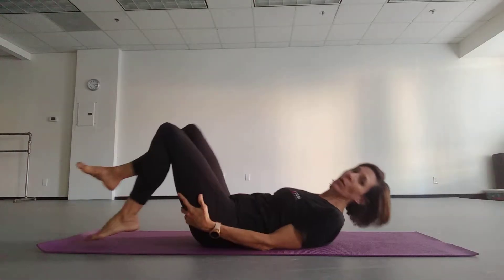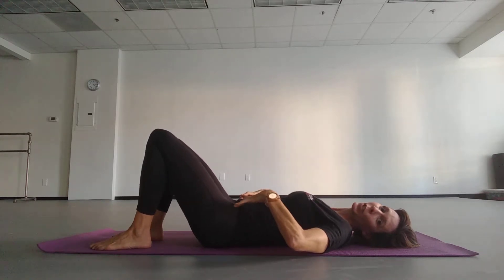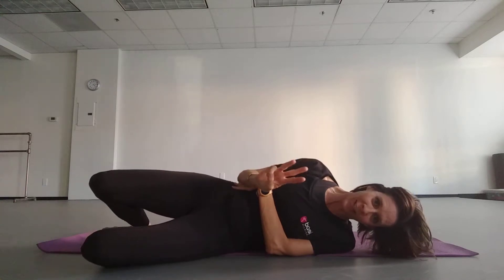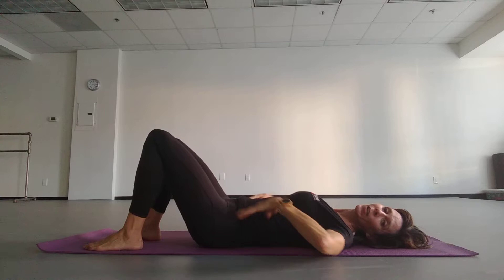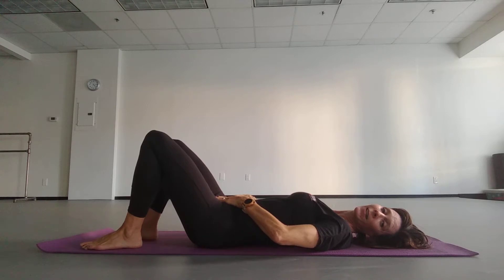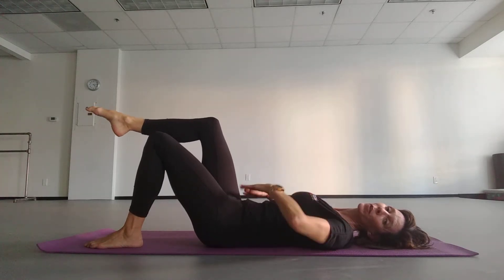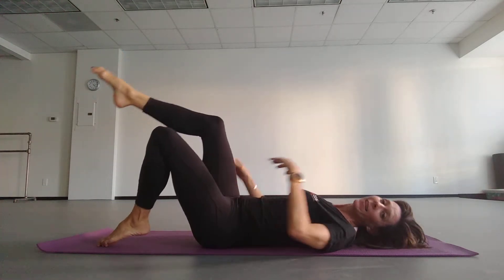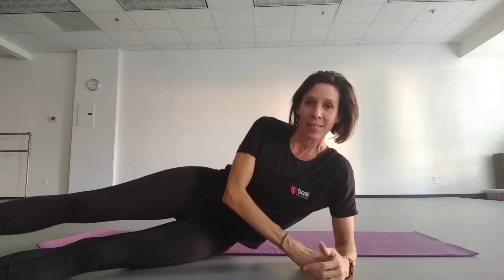Low back pain support to build core strength; Pilates beginning exercises for every body at home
How to start a Pilates program if you have no core strength, your back is in pain and you have been cleared for exercise. Perhaps, and ideally Pilates was specifically recommended. If you are moving into the world of Pilates on the recommendation from Physical Therapy due to low back pain, start here!

This is just the beginning, and though it may take a while, keep going! While yes, working from neutral spine is ideal, sometimes you have to support even that. So to strengthen your core, starting from zero, you need to FIND your core.
Laying on your back, ideally there are two places your spine does not touch the floor; your cervical spine (neck) and your lumbar spine (low back). These natural curves are necessary and act as shock absorbers as you move through your life. However, they require the strength of your transverse abdominis (TA-core muscles) to be supported. So let's find that TA!

Press your low back into the floor using just your abdominals. You get this by bringing your hip bones (Anterior Superior Iliac Spine-ASIS) up to your ribs, not with your gluteals (butt muscles) and hamstrings (back of leg). Tip your hips to ribs and hold with your abdominals. Hold this for a few moments and release back to neutral. Practice this every time you are experiencing back pain (well ok, as often as possible!) and then start to try it while you are standing! See if taking the weight into your core alleviates the pain in your back.

Honestly, you just want to be able to move without pain again, right? Any activity that you enjoy and helps you maintain a healthy weight is the best thing.

*Please check with your doctor and Physical Therapist before beginning any exercise regime.